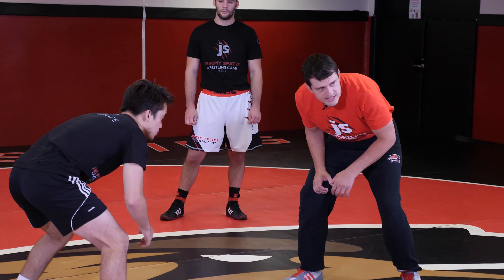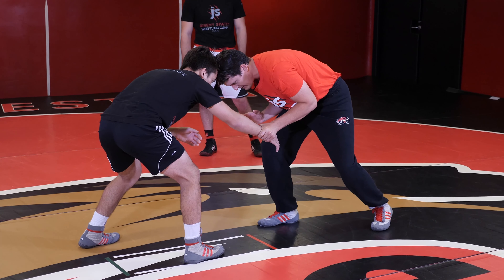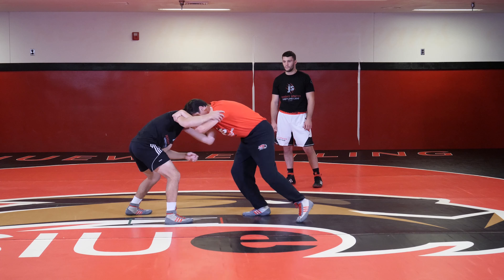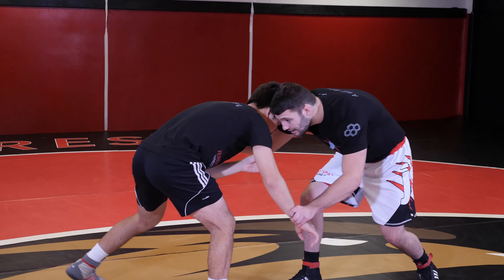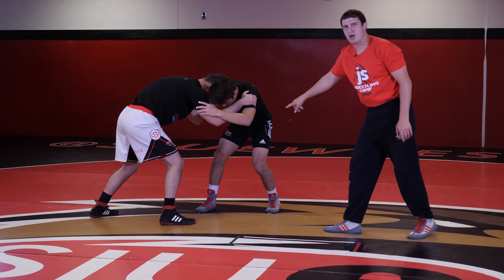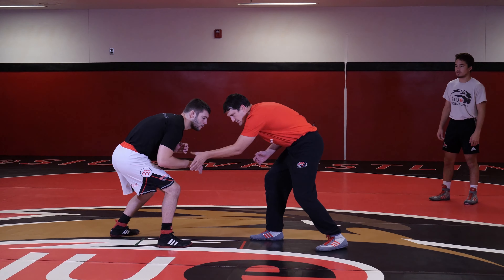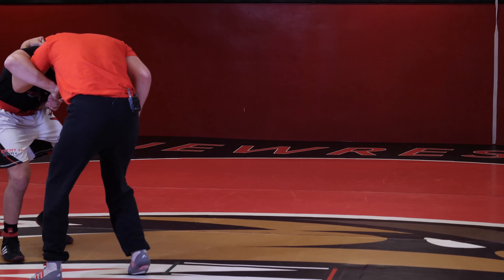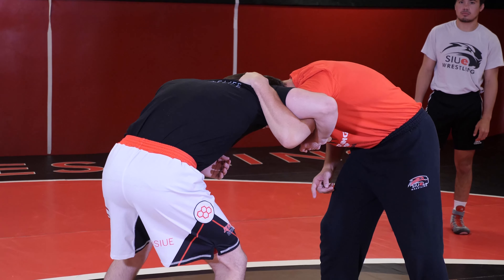Wrestling Tips - The Inside Tie - Coach Jeremy Spates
SportVideos.com and Jeremy Spates is the Head wrestling coach for the Southern Illinois University Edwardsville Cougars (SIUE) present this clip for wrestling Practice and coaches. To purchase this DVD or download the complete 52 minutes video

Every wrestler needs to know how to execute and master various tie-ups, shots and defenses. In this comprehensive DVD, Coach Jeremy Spates demonstrates a system of techniques and drills designed to develop high percentage offensive and defensive moves. Among the topics covered are: attacking ties and moving your opponent, defending ties, defending ties to shots, defending shots and much more. This DVD is an essential training tool for players and coaches at any competitive level! 52 minutes. 2018.

About the Coach:
Jeremy Spates has been the head wrestling coach for the Southern Illinois University Edwardsville Cougars (SIUE) since July, 2013. Prior to SIUE, Jeremy spent four seasons as an assistant at Cornell University under Head Coach Rob Koll. He also spent five seasons as an assistant coach under his father, Jack Spates, at the University of Oklahoma. Jeremy Spates was a 2004 NCAA All-American wrestler at the University of Missouri. He was a three-time team captain under Head Coach Brian Smith.